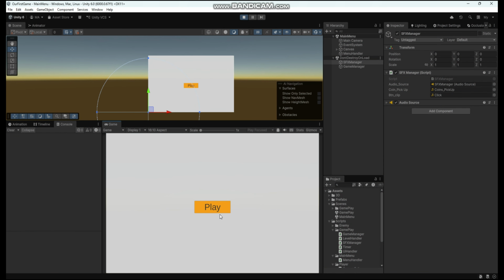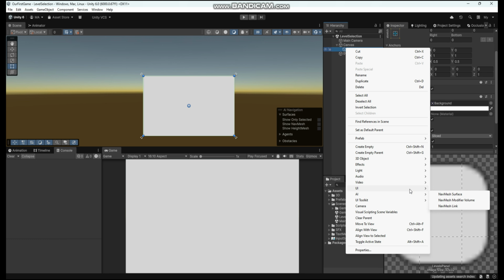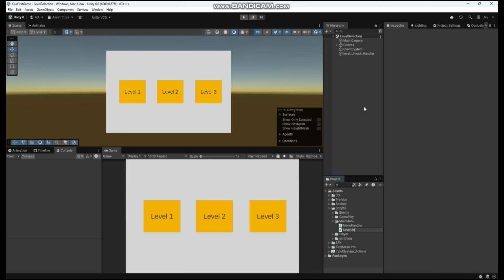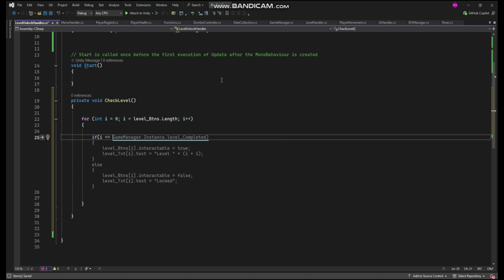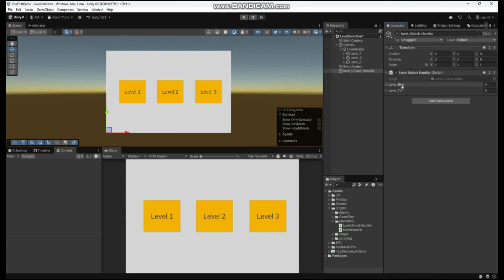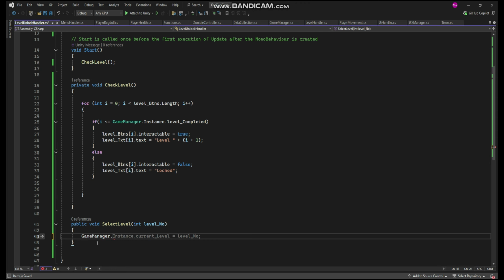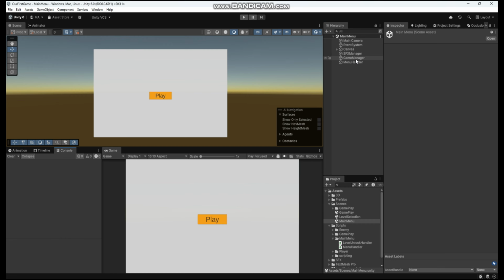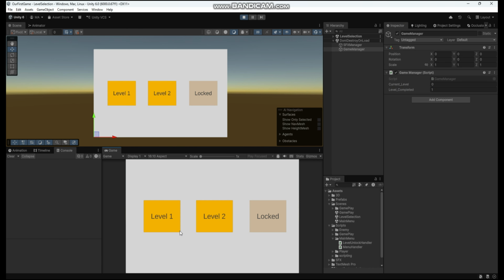Unity Level Unlocking System Tutorial | #25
In this Unity 6 tutorial, we create a complete Level Selection and Level Unlocking System for our game.

In Episode #25 of the DevByte series, we:
• Create a Level Selection Scene
• Design Level Selection UI
• Create Level Buttons using TextMeshPro
• Lock and Unlock Levels Dynamically
• Enable & Disable Buttons using Code
• Update Level Button Text
• Store Selected Level in GameManager
• Load Gameplay Scene from Selected Level
• Play Button Click Sound Effects

Topics Covered:

Unity 6 Level Selection
Level Unlocking System
UI Buttons
TextMeshPro
GameManager
Scene Management
Mobile Game Development
Unity UI System
Beginner Friendly Unity Tutorial